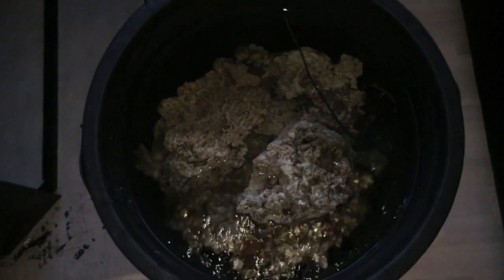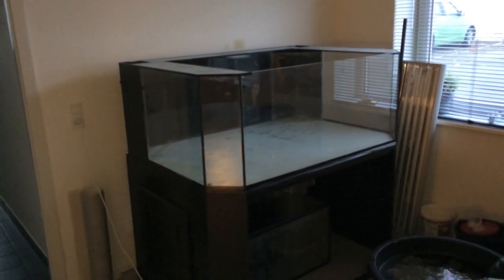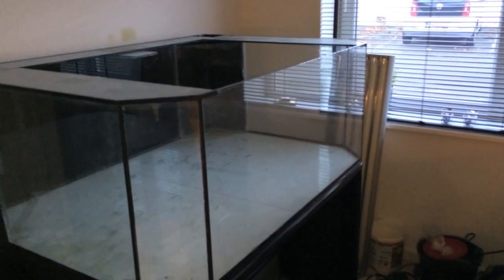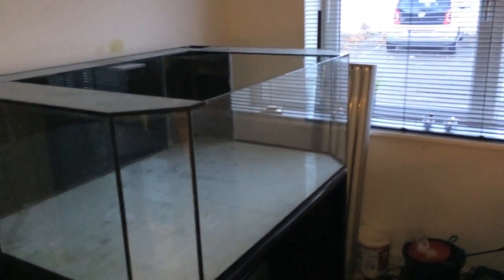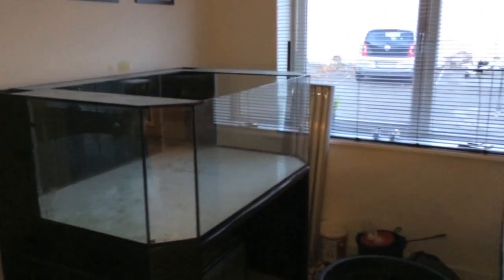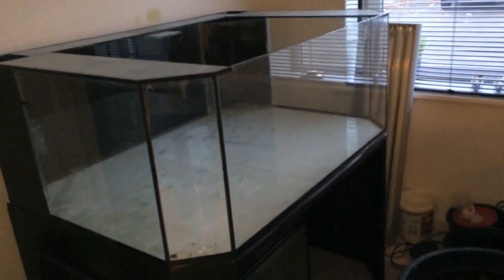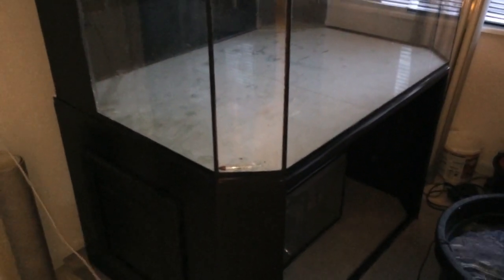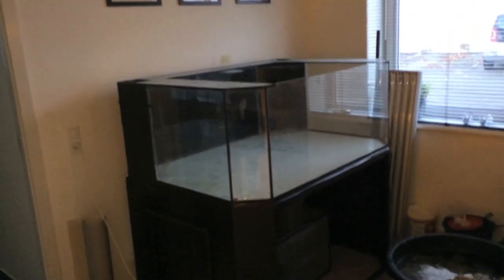Scandiquarium - Saltwater Aquarium VLOG 1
The first video log from Scandiquarium. Do leave a comment please!